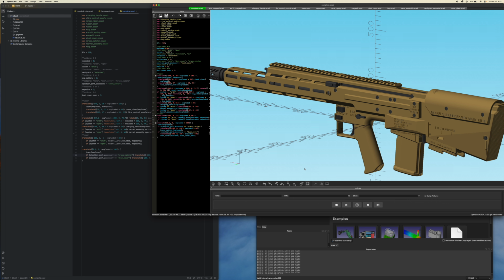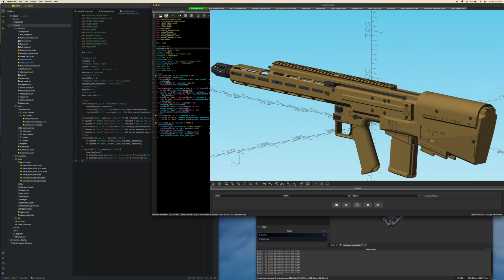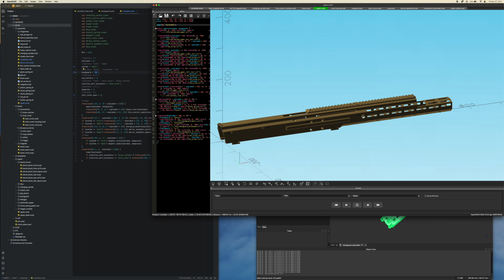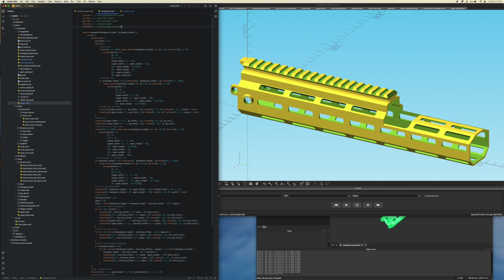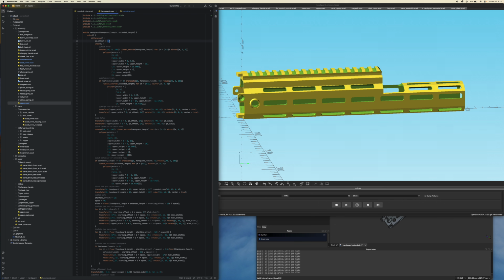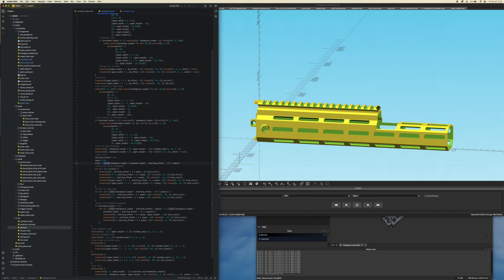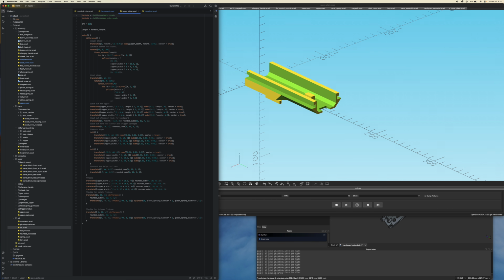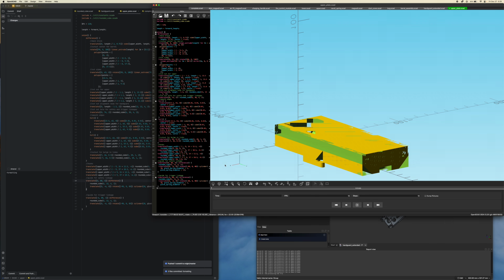OpenSCAD Crash Course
In this tutorial I am giving a comprehensive crash course in OpenSCAD, covering beginner and advanced topics, as well as some techniques I've figured out along the way for CNC, and visualizing assemblies.